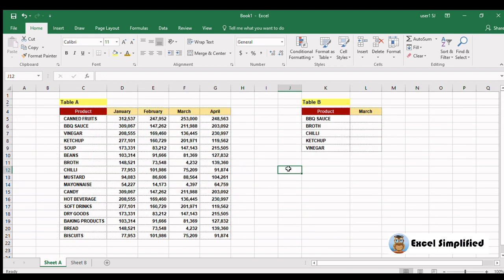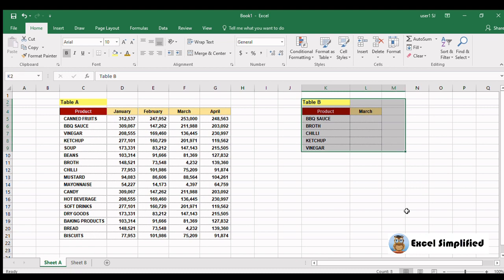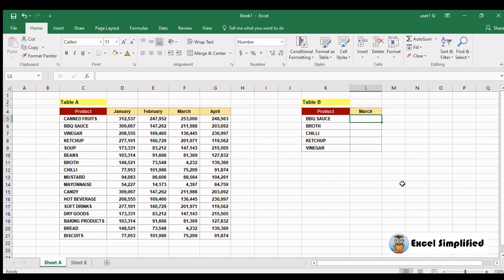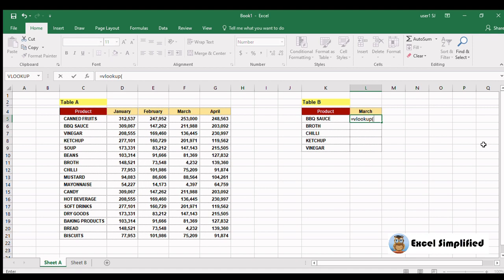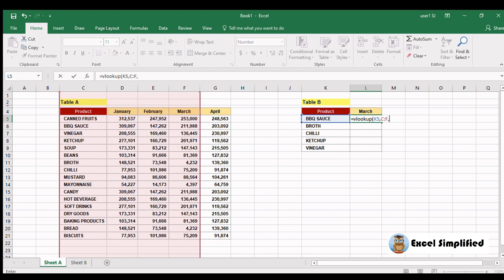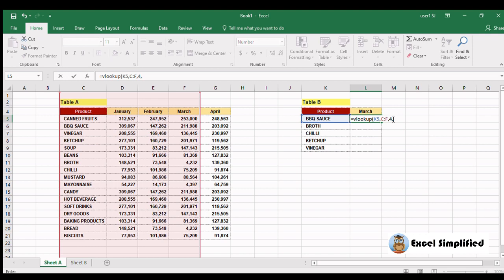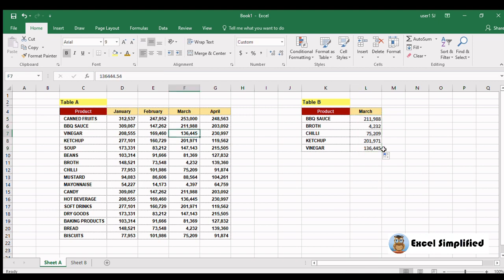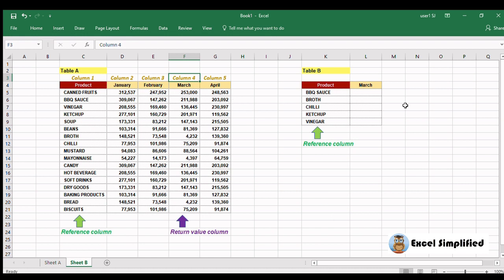How to Use Vlookup Function in Microsoft Excel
This video shows you how to use Microsoft Excel VLOOKUP function to compare and match values from different excel files.
Get the data you need from another table using the VLOOKUP function within seconds.